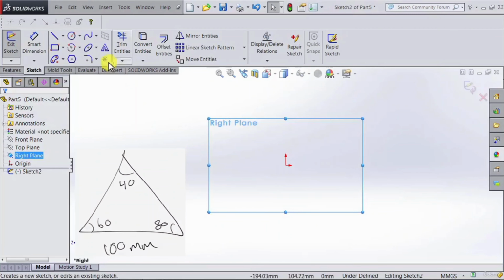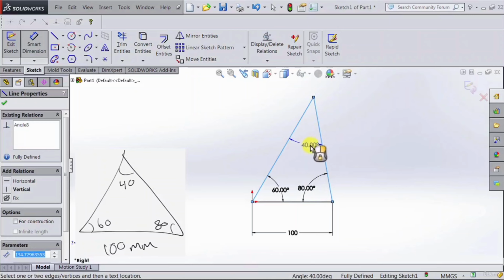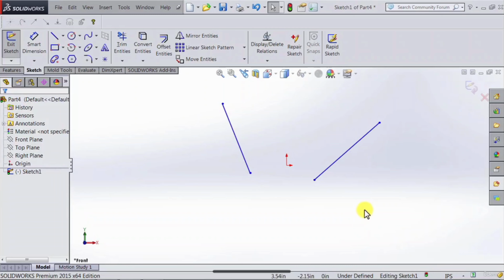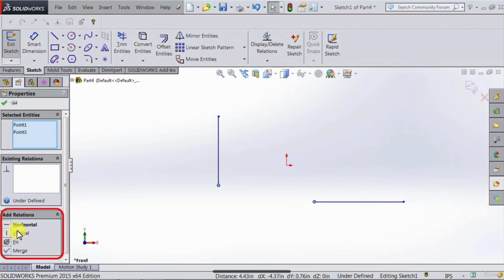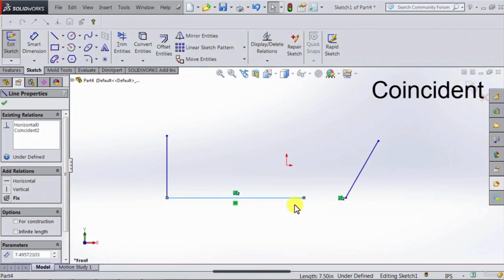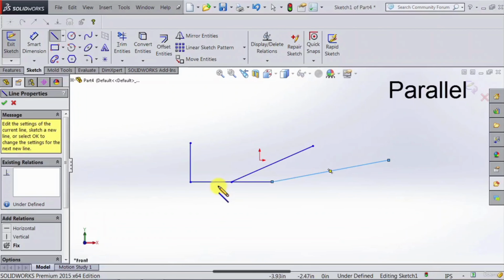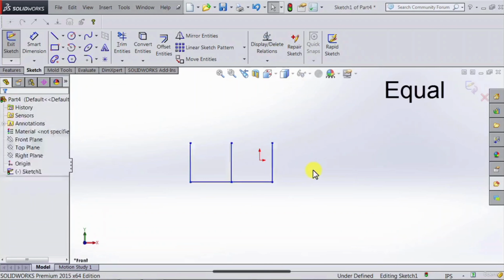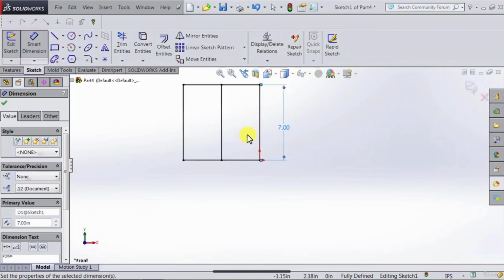🚀 SolidWorks Course – Lecture 5 How to use sketch relations to fully define your sketches.